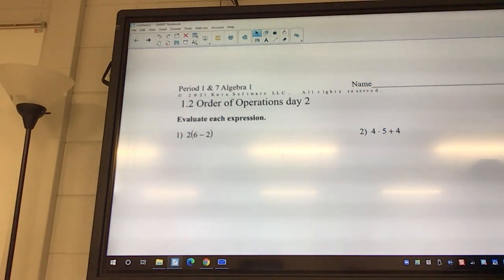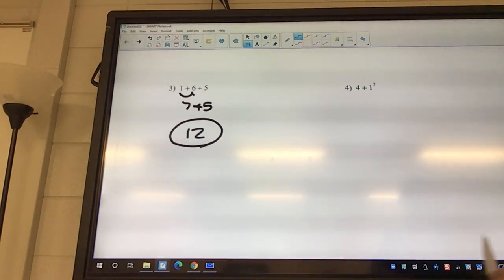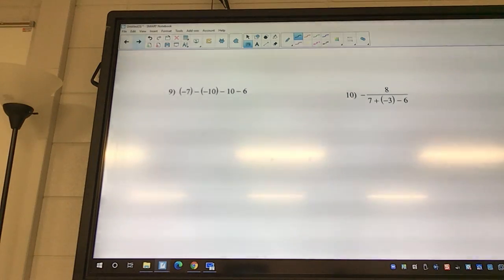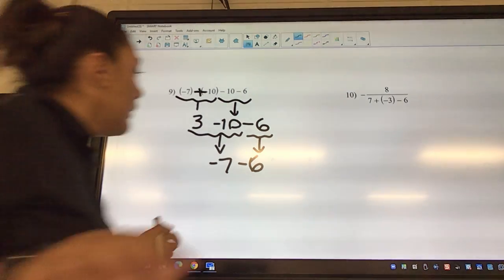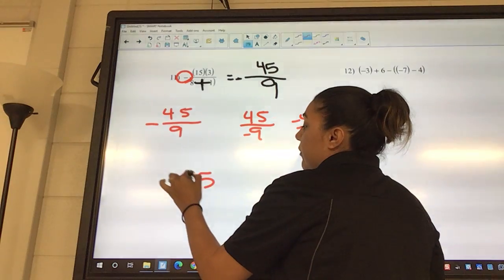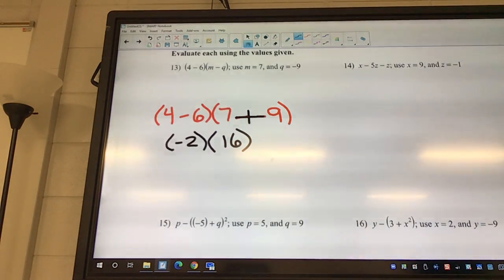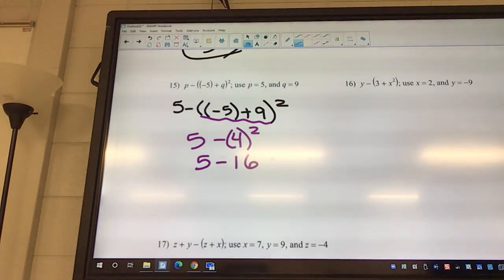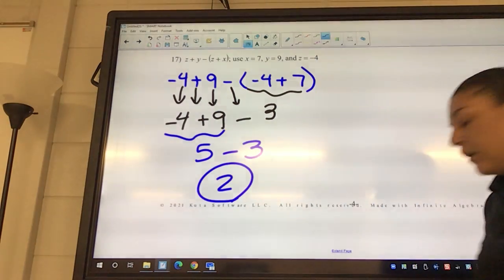Order of operations day 2 (9th)